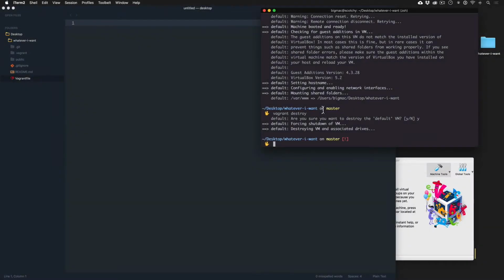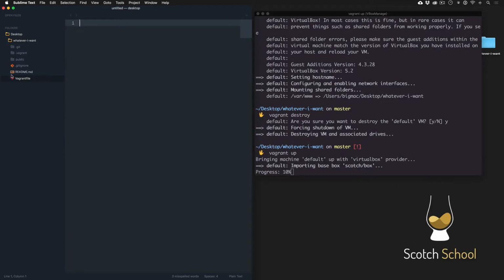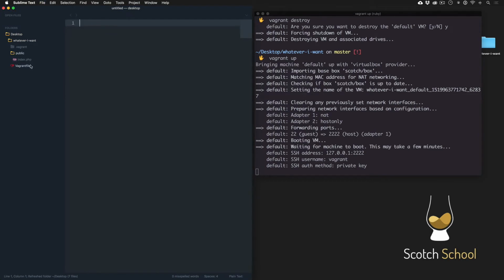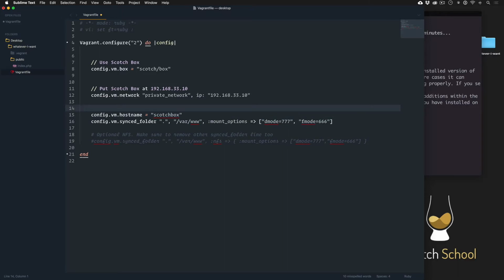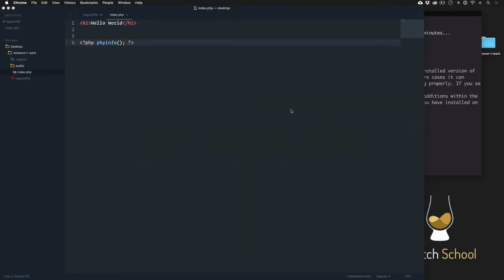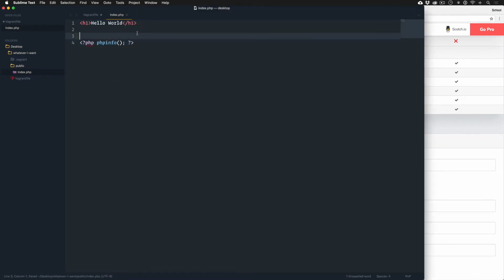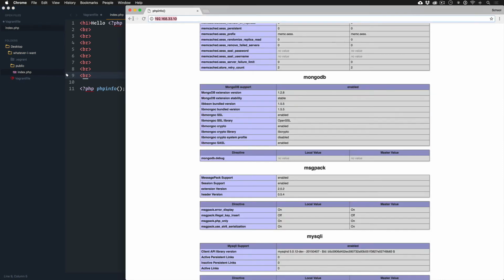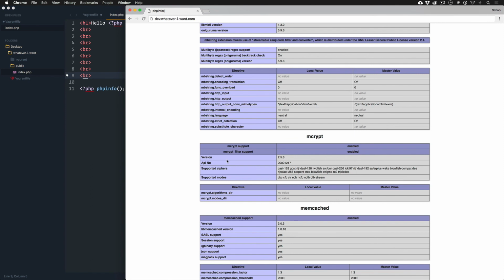Getting Started with Scotch Box Vagrant: #4 Updating Files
This lesson covers how you can make file changes to your project in a nice. We'll cover a little bit of how it ties into Vagrant and how it's automatically "synced".